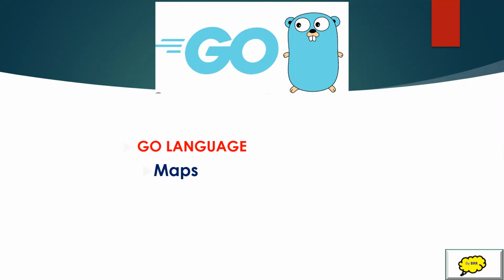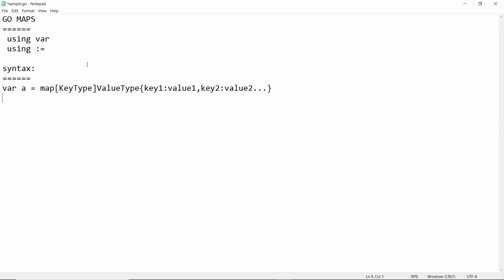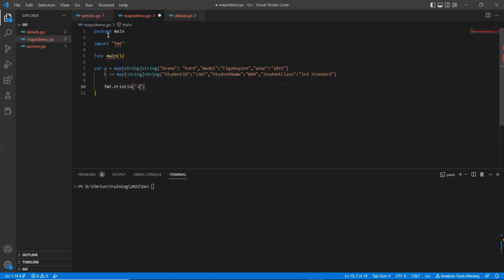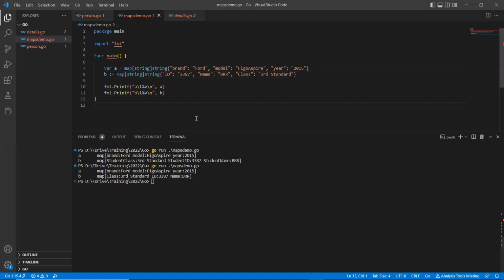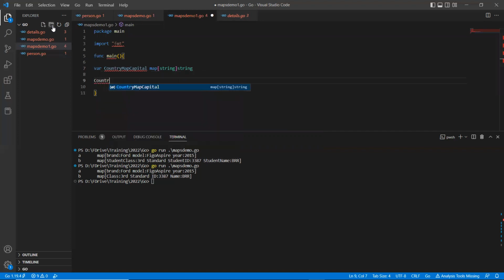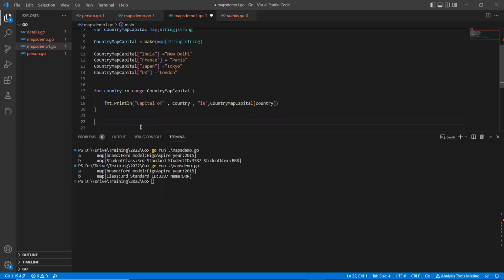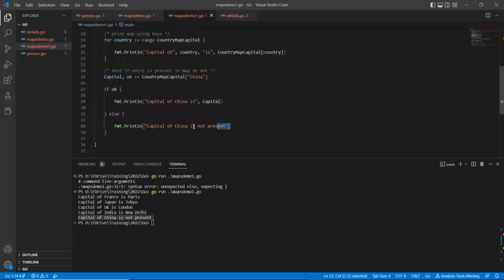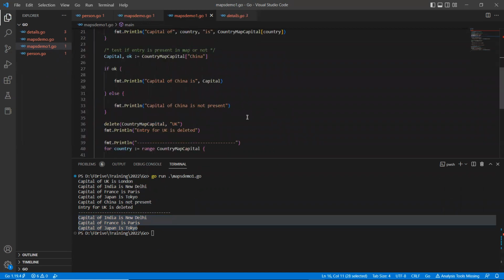Go Language - Maps